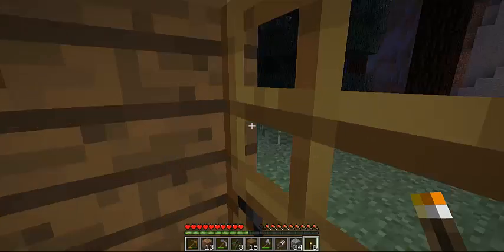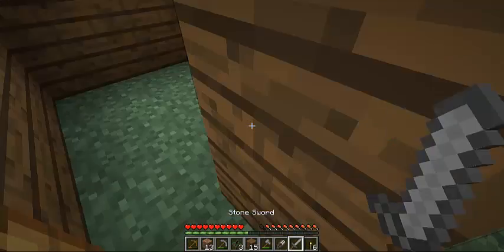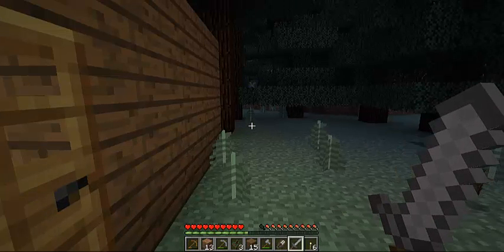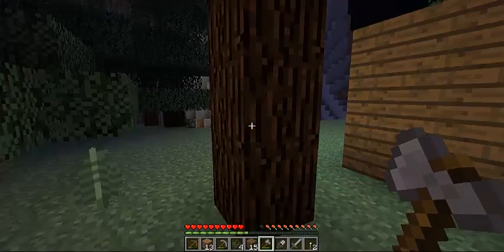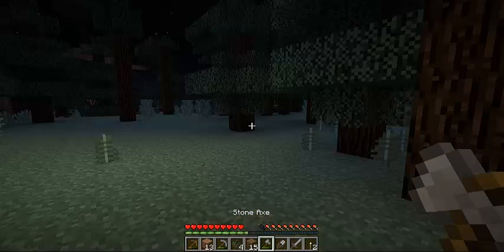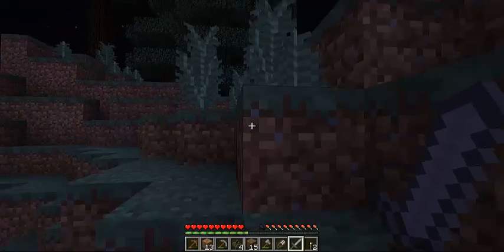Minecraft let's play #2 Mining, cows and wheat farm